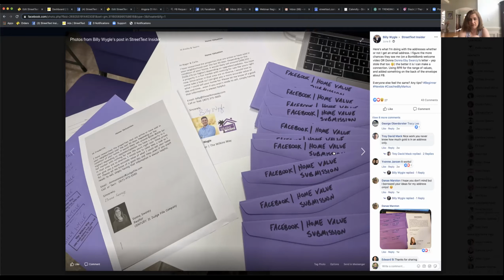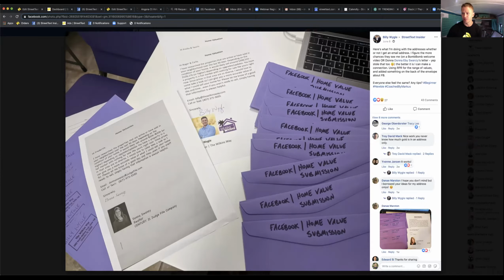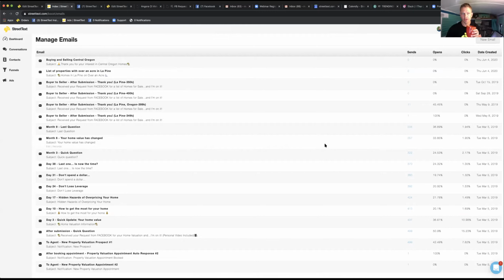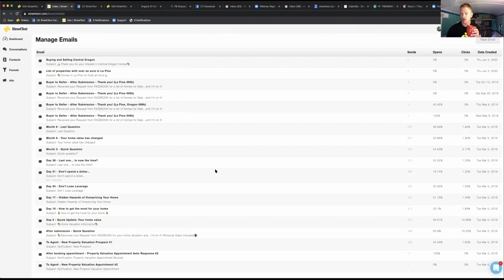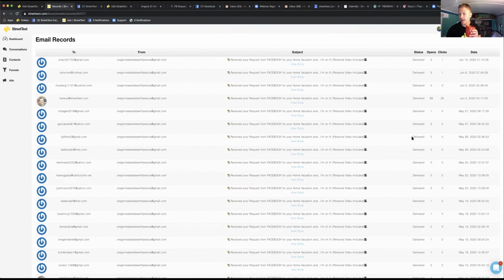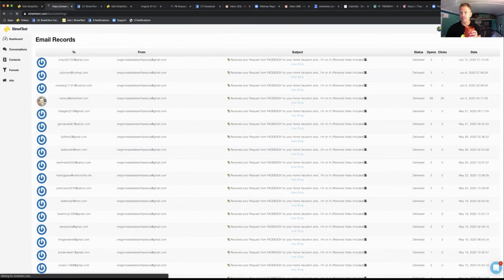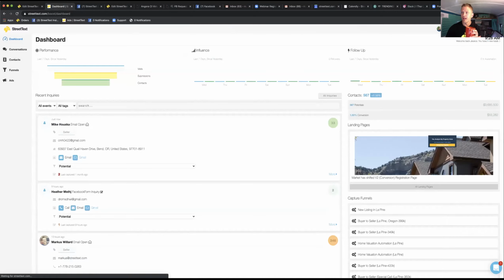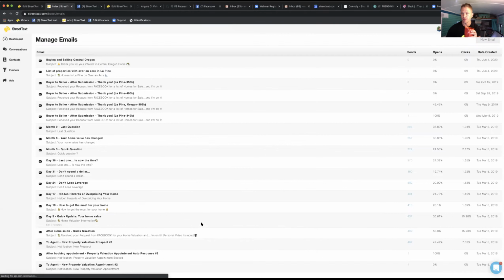StreetText Mastermind June 24, 2020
Follow up strategies

4:30 Address Only Wins
12:20 Cross Referencing Addresses with Tax Records
17:30 HomeBot Alternatives
20:15 Starting Lines for Conversations
22:00 Open Rates
39:28 Videos in Auto Responders to Create an Experience
43:00 Know Your Market
46:00 Leads that are "Just Curious"
55:22 Adding Leads as Friends on Facebook
57:05 Building the Pipeline by Providing Value